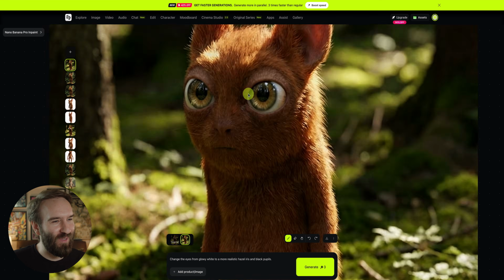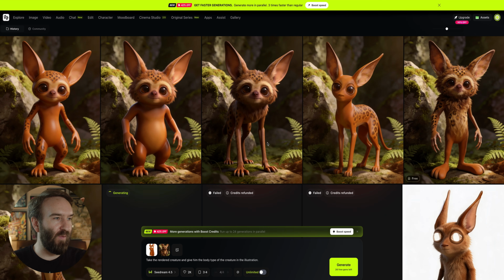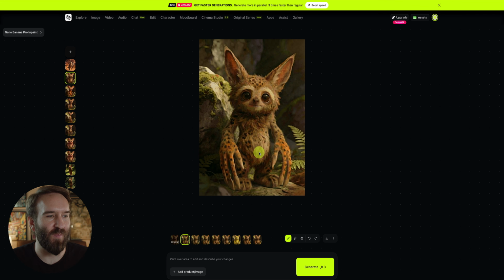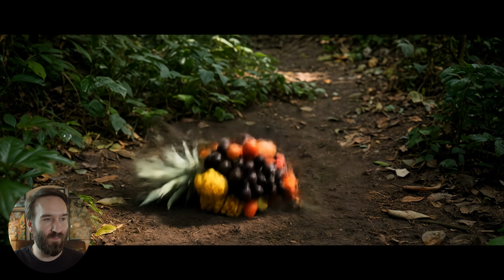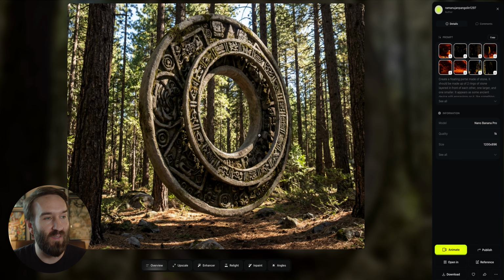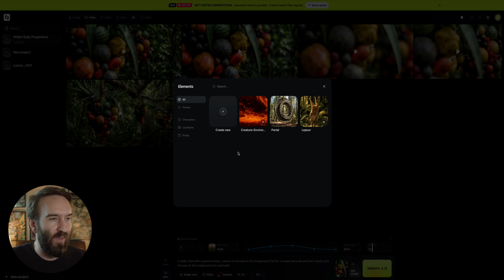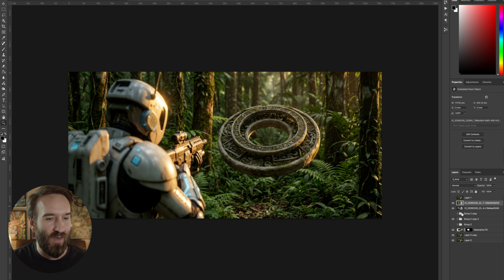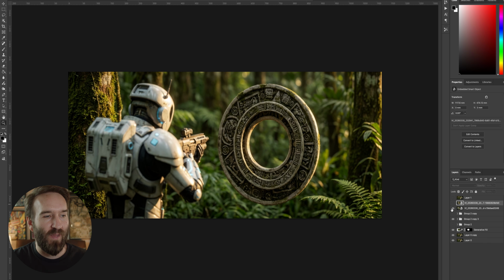I Tried Remaking My Old Short Film Using AI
Follow me on this journey as I try to remake my old sci-fi short film using AI. I made this short back in 2012, and as AI tools became more promising I had an idea - what if I could go back and upgrade it? In this video I put AI to the test and see what's possible.

00:00 — Introduction
00:34 — Why I Wanted to Remake It
02:24 — Designing the Creature in AI
08:48 — The Forbidden Fruit
12:17 — Finalizing the Creature Design
14:10 — Trying to Generate the Creature Shots
18:49 — Designing the Android with AI
21:58 — Generating the Android Shots
22:53 — Before and After: The Results
25:43 — What I Learned + Final Thoughts
28:27 — That's a Wrap!